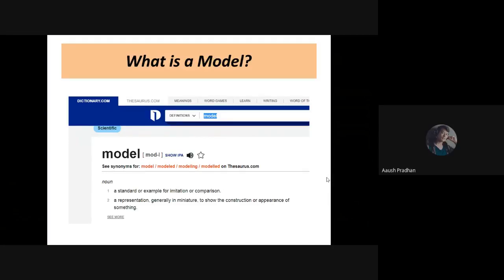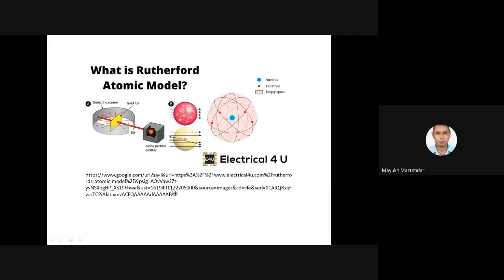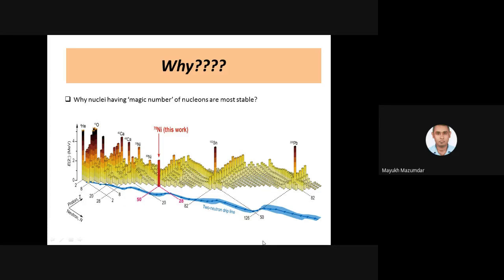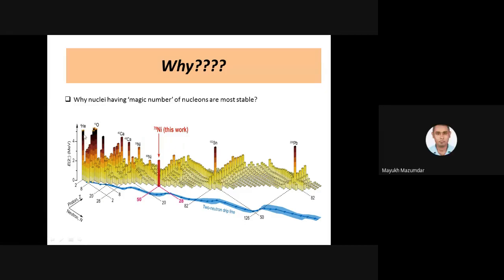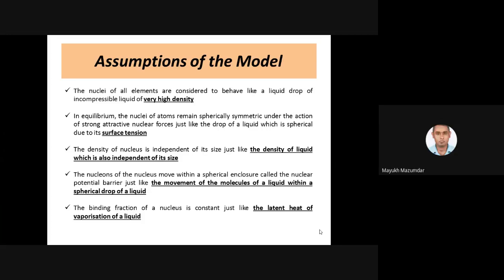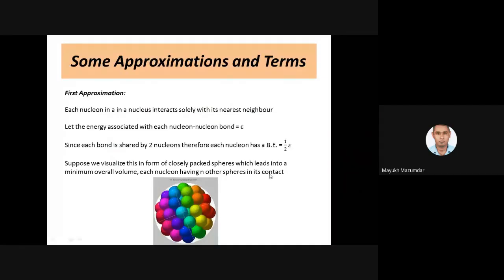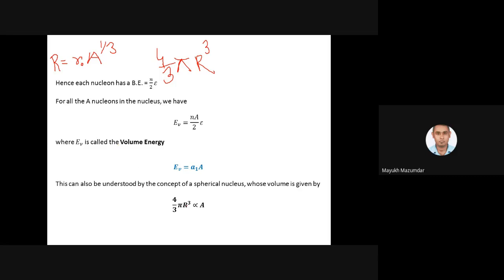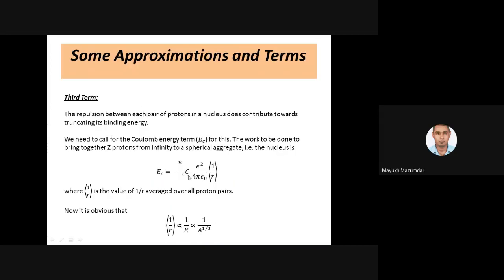Liquid Drop Model (2021-04-25 at 22:42 GMT-7)